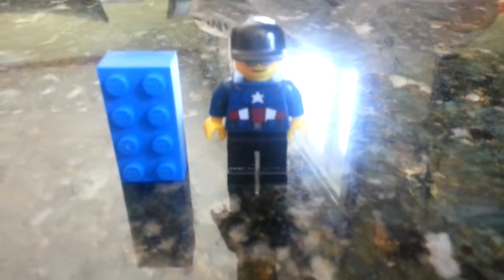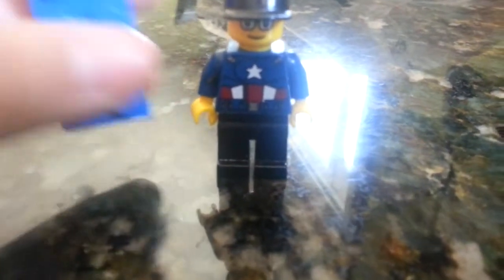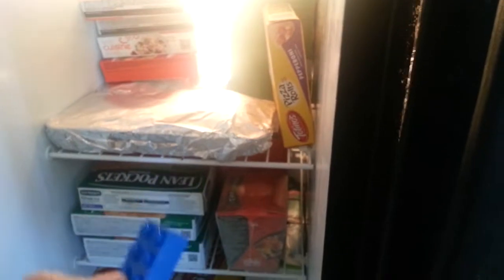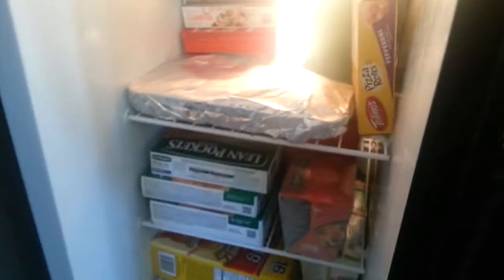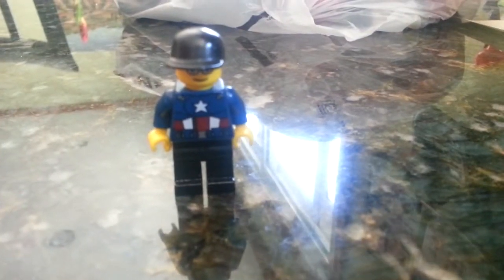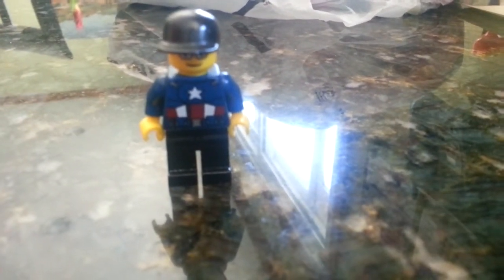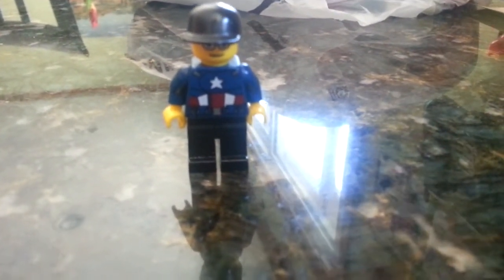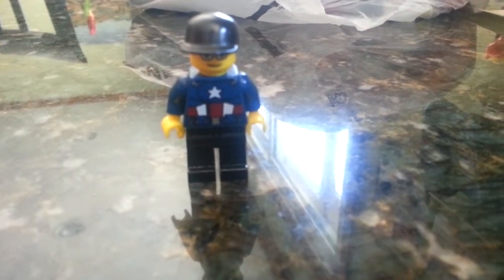Lego Experiments Part 1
Watch an experiment to see what happen when you freeze a Lego brick.